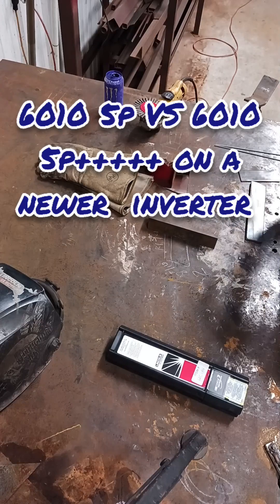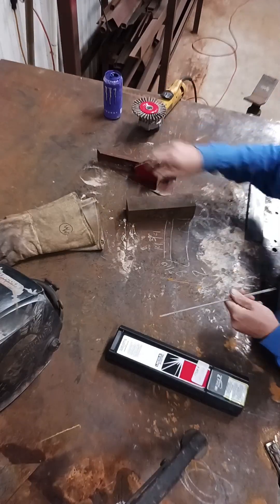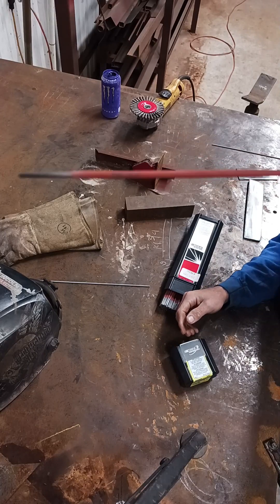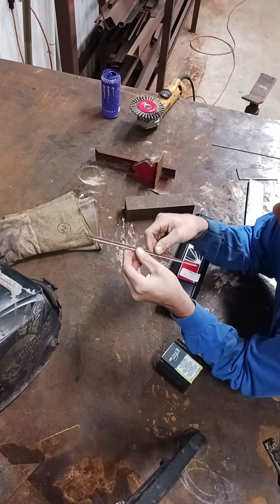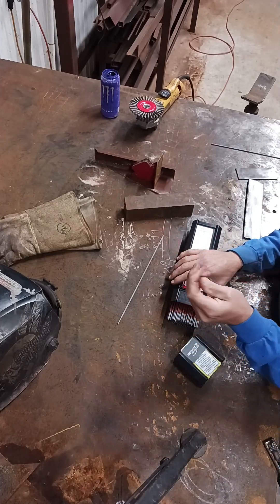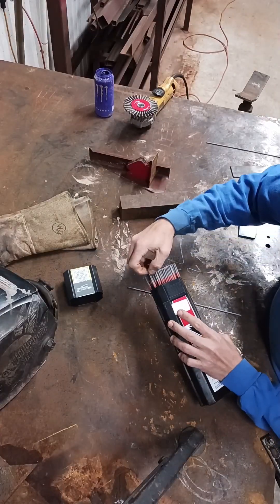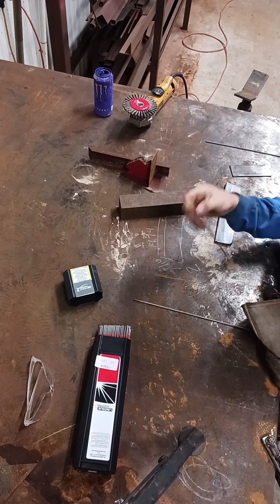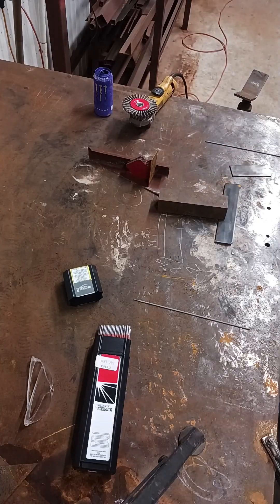6010 5p vs 6010 5p +++++ on an small inverter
6010 on a inverter  welder